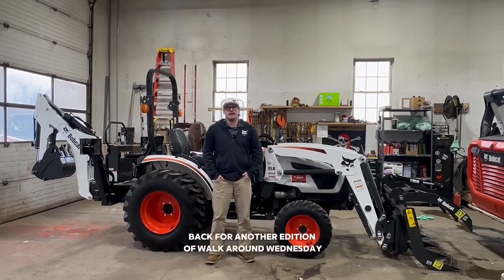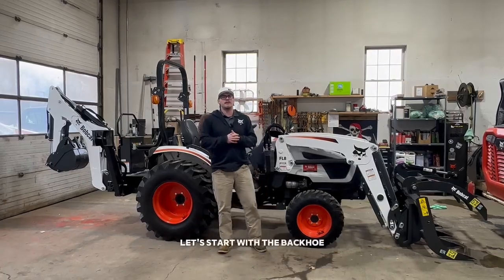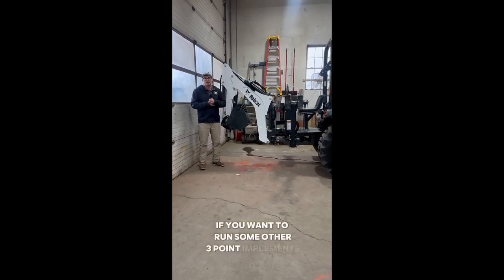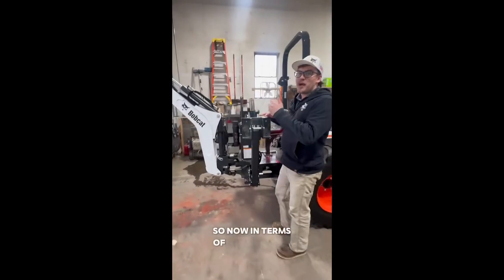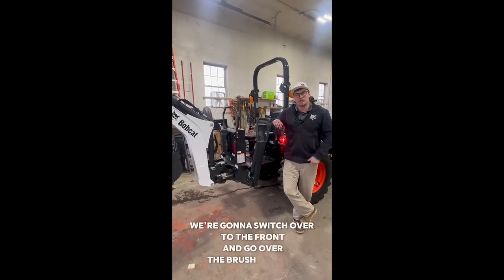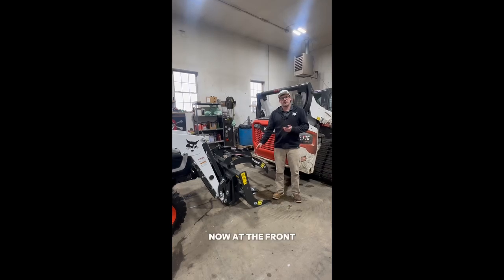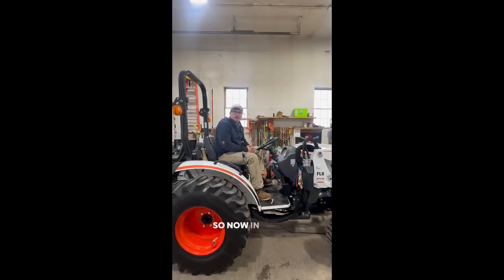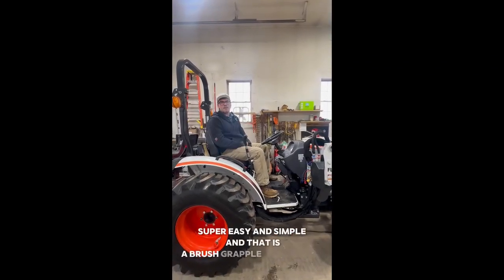Walk Around Wednesday: Backhoe & Front Brush Grapple